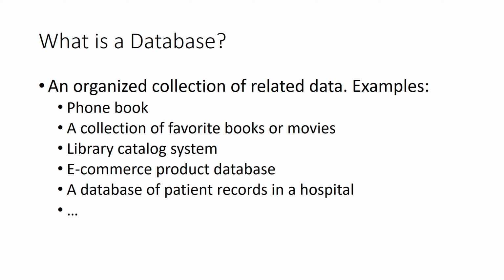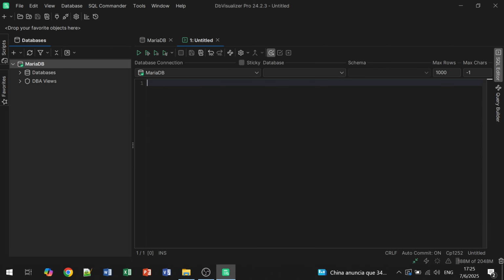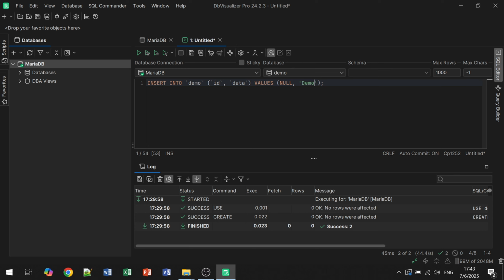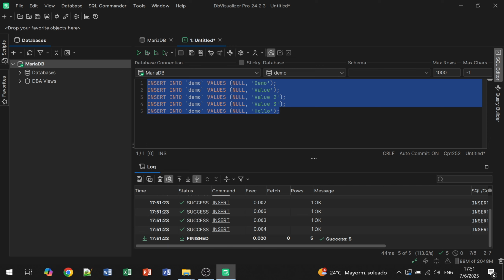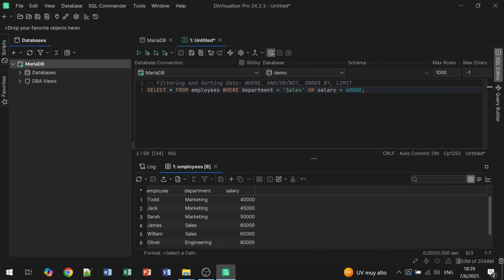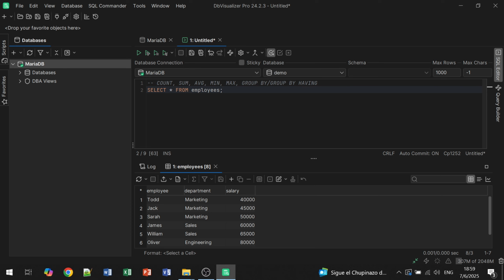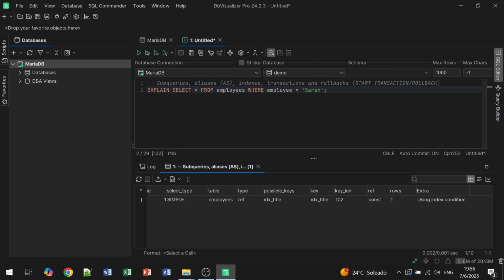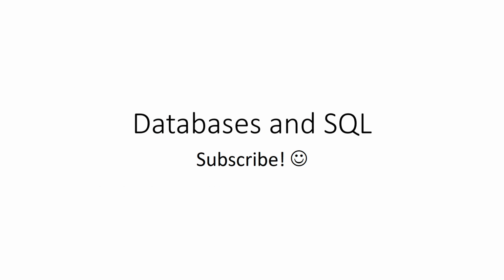Learn SQL From Scratch with This MySQL Course! [Full SQL Course]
This Full SQL Course will teach you SQL in under an hour!
In this SQL course you will learn the following (timestamps included):

1) Introduction to this SQL course for beginners
00:00: Welcome and course overview to this SQL course for data analyst
00:10: What you will achieve by the end of this SQL full course English
00:35: Why learn SQL in this SQL course English?

2) Section 1 of this full SQL course: Introduction to Databases and SQL
01:30: What is a relational database?
02:34: Types of databases (relational vs. non-relational)
03:39: What is SQL? (Structured Query Language)
04:10: Real-world applications of SQL

3) Section 2 of this SQL course full: Setting Up the Database Environment
04:50: Downloading and installing a database management system (MySQL Server)
06:10: Using an SQL client (DbVisualizer)
08:05: Creating your first relational database inside an SQL client (DbVisualizer)

4) Section 3 of this SQL full course: Basic SQL Commands
08:30: Creating databases and tables using SQL queries (the CREATE TABLE SQL query)
13:35: Inserting data using SQL queries (the INSERT INTO SQL query)
15:55: Querying data using SQL queries (the SELECT SQL query)
19:10: Updating data using SQL queries (the UPDATE SQL query)
22:20: Deleting data using SQL queries (the DELETE SQL query)
13:35 - 25:00: Understanding data types in this MySQL course

5) Section 4 of this full MySQL course: Filtering and Sorting Data
25:40: Using the WHERE clause in this SQL course
26:50: Combining conditions in this full SQL course (AND, OR, NOT)
30:10: Sorting results in this full SQL course (ORDER BY)
31:40: Limiting results in SQL course (LIMIT)

6) Section 5 in this full MySQL course: Aggregate Functions and Grouping
34:15: COUNT, SUM, AVG, MIN, MAX in a SQL course
36:30: Grouping data (GROUP BY)
37:25: Filtering grouped data (HAVING)

7) Section 6 of this basic SQL course: Advanced SQL Concepts
38:10: Subqueries
38:50: Using aliases (AS)
39:20: Working with indexes
42:10: Transactions and rollbacks in MySQL Server

8) Section 7 of this basic MySQL course: Practical Projects and Use Cases
44:50: What goes into building a simple database for a bookstore, blog, or e-commerce
45:05: Query optimization tips
45:05: Best practices for writing efficient SQL

9) Section 8 of this full SQL course: Summary and Next Steps
46:45: Recap of key concepts in this SQL course
47:00: Final tips for mastering SQL and MySQL beyond this full SQL course